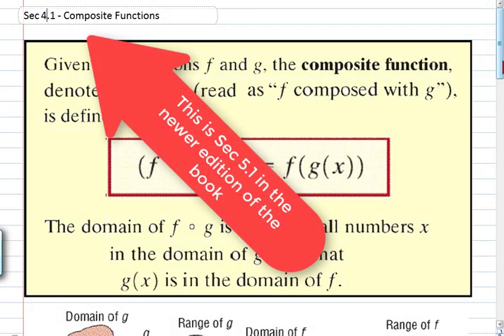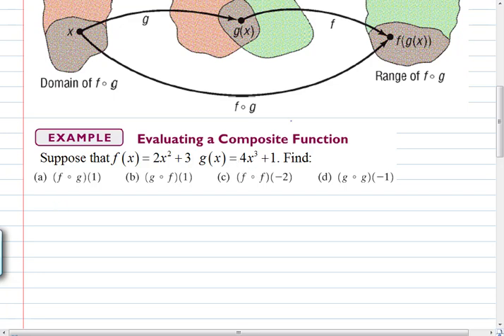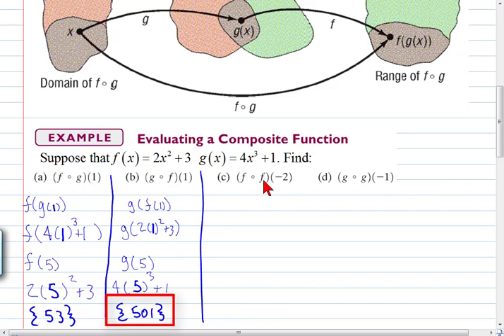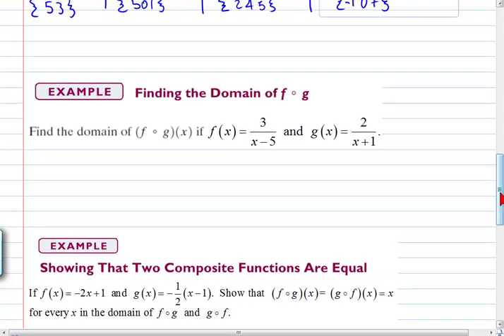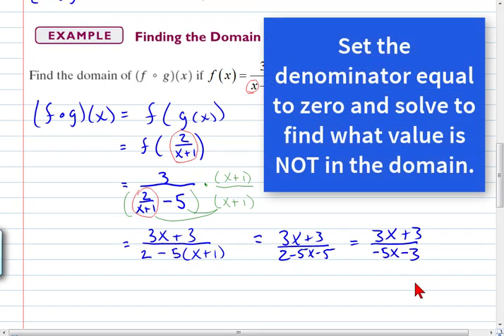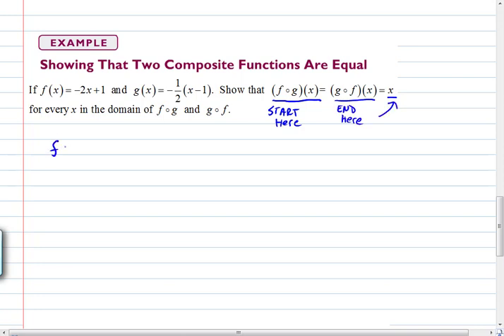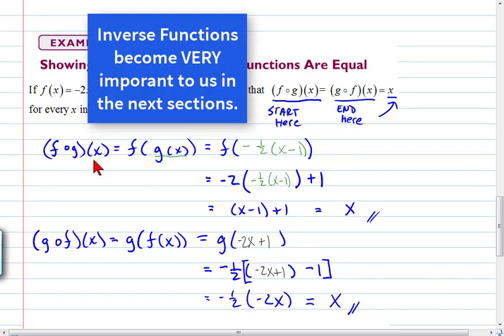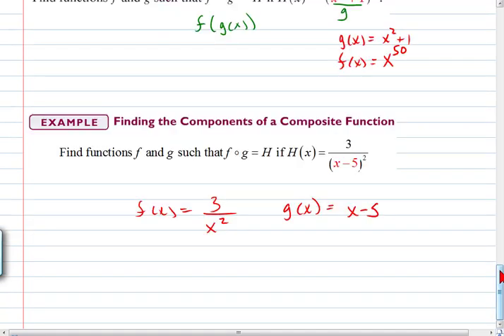Math 2412 Sec 5.1 Composite Functions